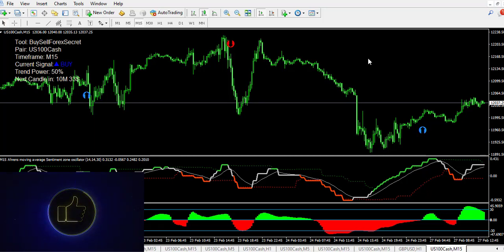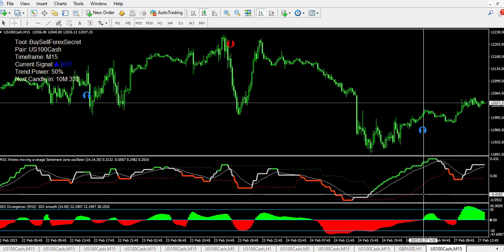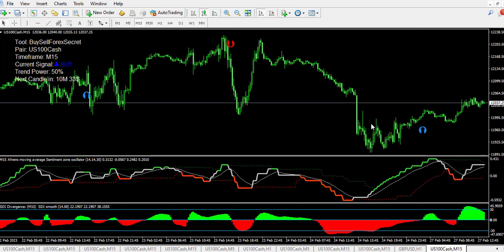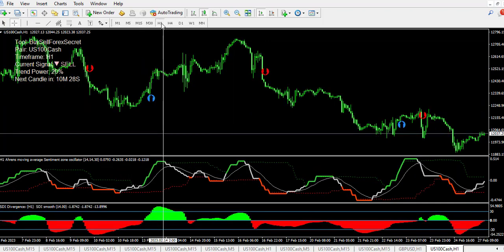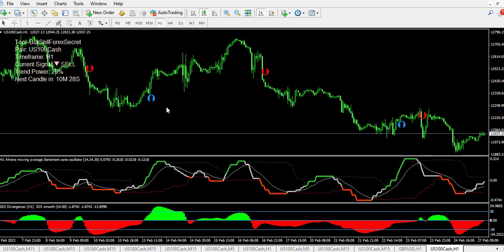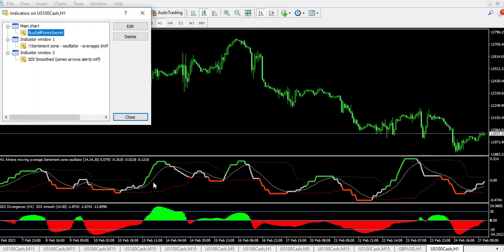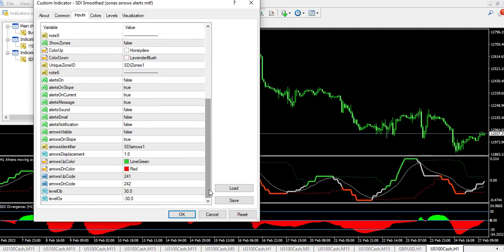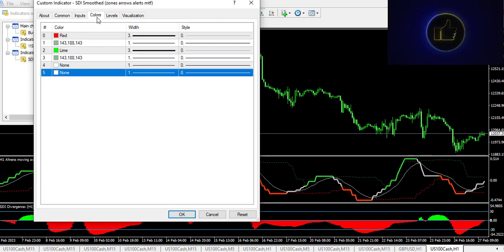EASY FOREX TRADING STRATEGY FOR METATRADER 4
start forex trading with $1,